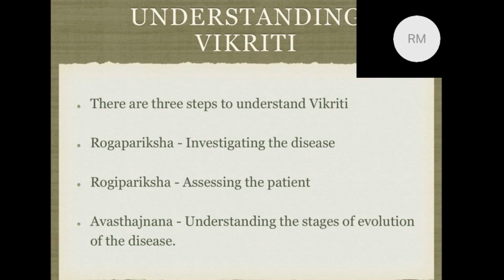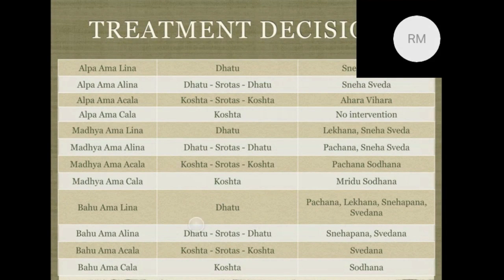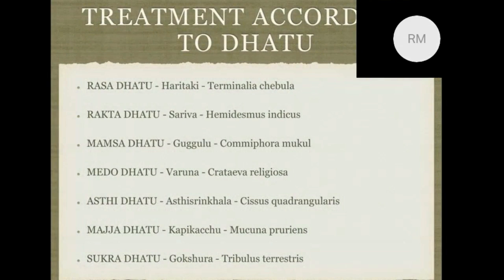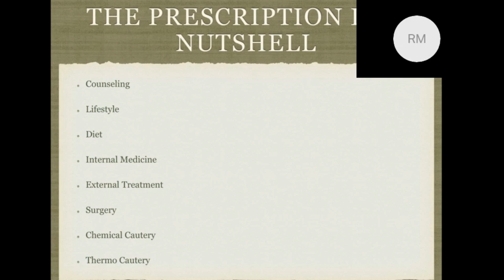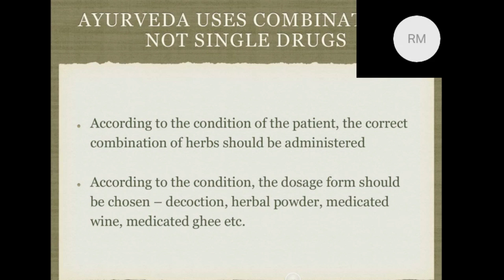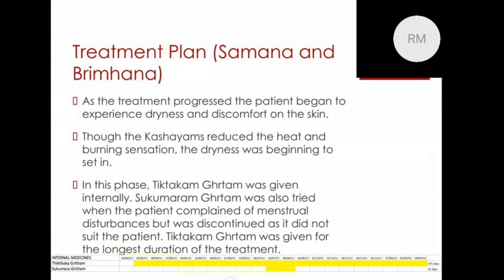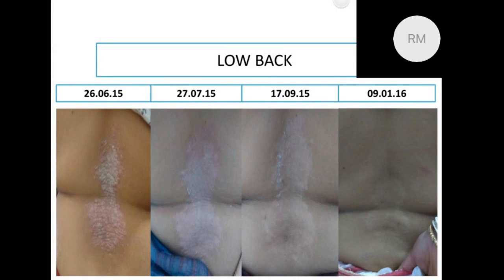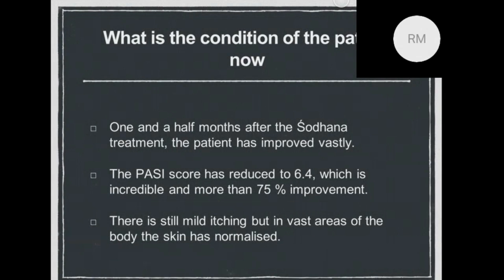Lesson 10. Human body in health and disease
Practitioners using VedaPulse without deep knowledge in Ayurveda often face difficulties in assessment result interpretation

This basic course gives a fundamental understanding of the principles VedaPulse is based on, allowing us to have a deeper insight into the ancient healing system.

Expert: P. Ram Manohar, Research Director, Amrita Centre for Advanced Research in Ayurveda, Amrita Vishwa Vidyapeetham University, Kollam, Kerala, India